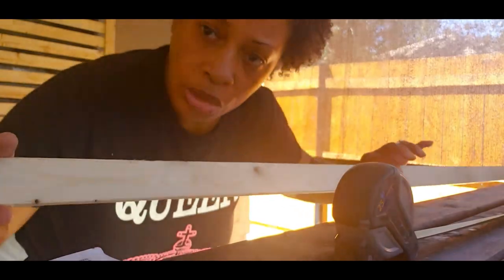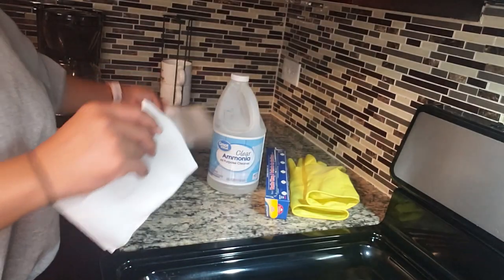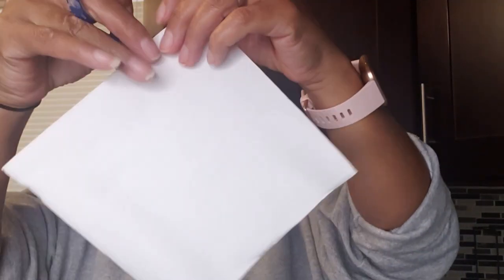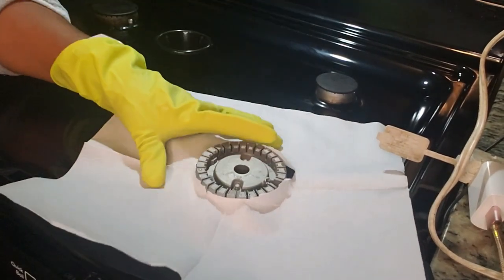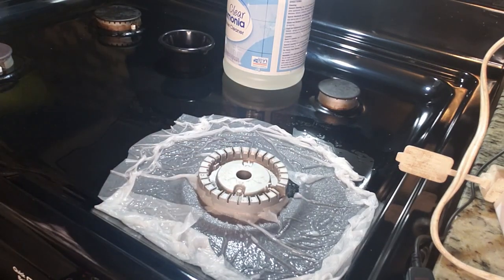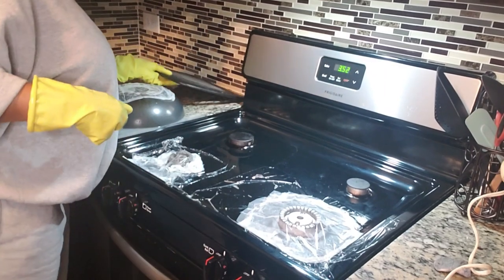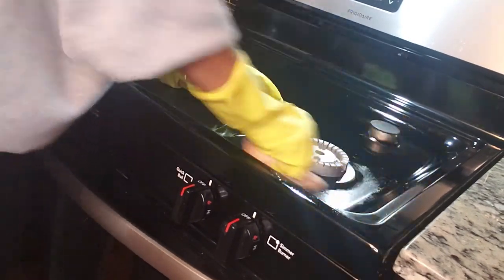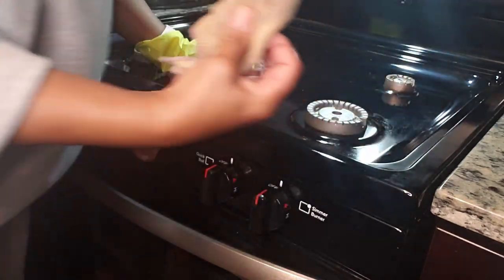How To Clean Burnt ON Grease Off Of Your Stove Top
My Stove looks new again. After You use this method you will never need to use anything else.

Join My Youtube Family: @itsreginatv

To Send Friend Mail or PR Packages:
Regina
9631 S Cicero Ave #1235

Activity